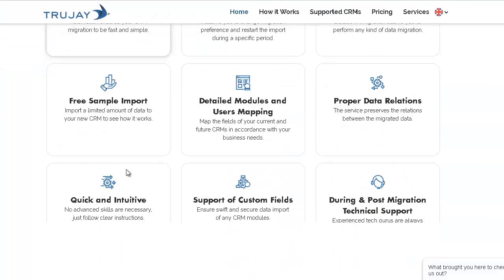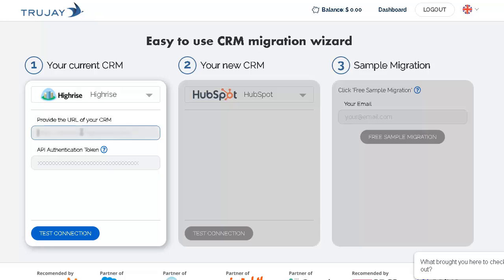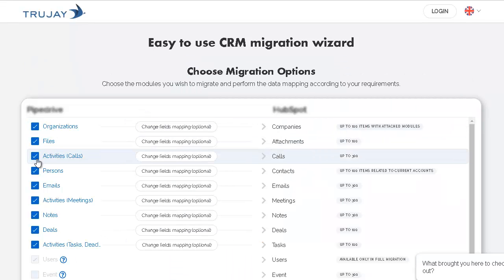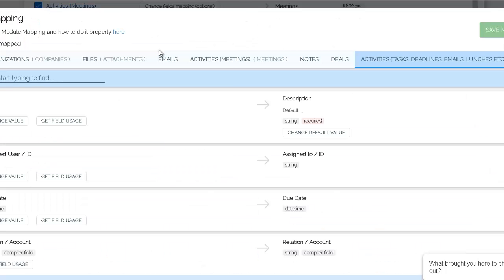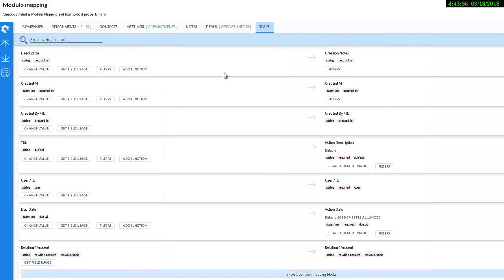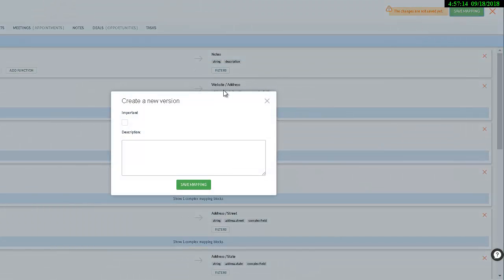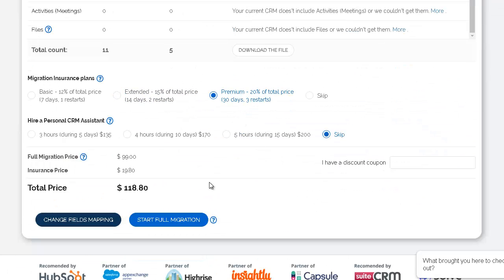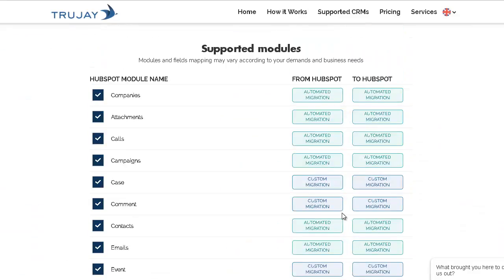Highrise CRM migration (to Salesforce) [Video tutorial 2019]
This video is presented by Trujay, automated CRM data migration service, to teach you how to import your business information from Highrise CRM to Salesforce easy and secure.

Why should you trust us?
- Security guaranteed
- Easy to Use Migration Wizard
- Automated Data Migration
- Detailed Data and Users Mapping
- Customization available
- Preserved Relations between records
- Free Sample Migration
- Possibility to estimate data migration cost before import launched

To import a limited amount of data from Highrise CRM to Salesforce, run free Sample Migration